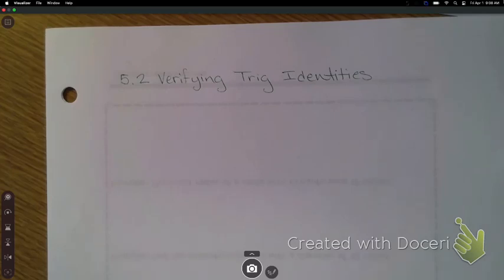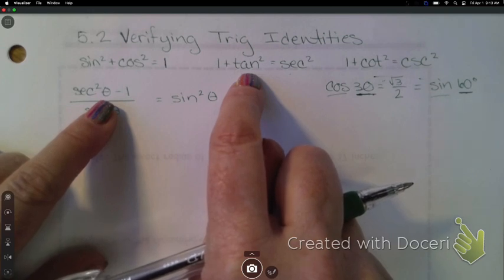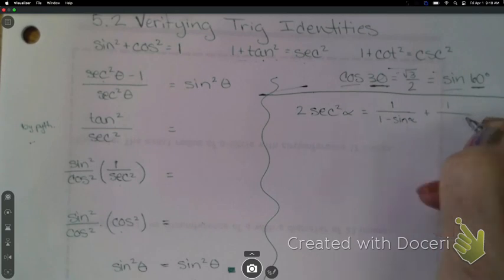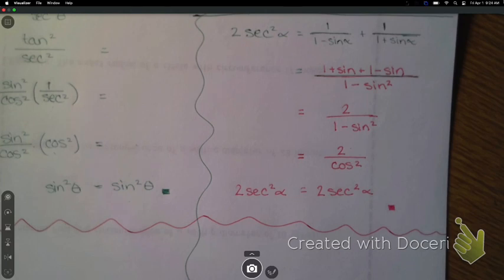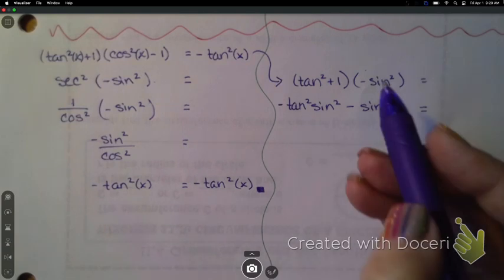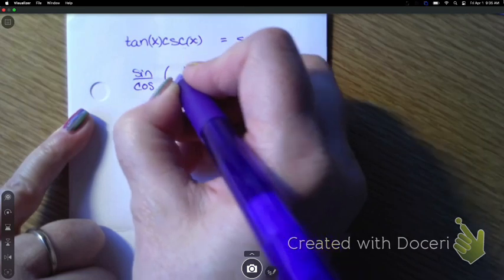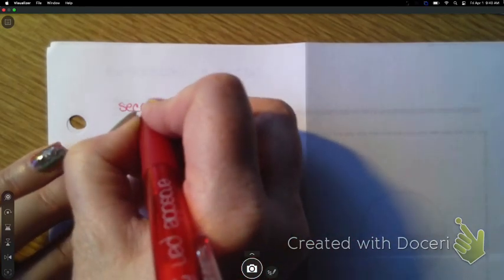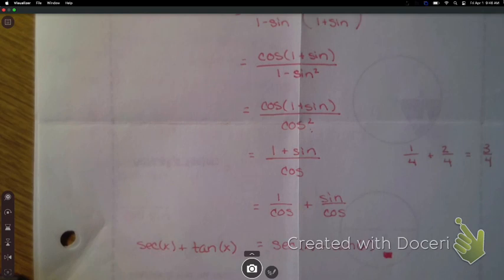PreCalc 5.2 (4/1/22)